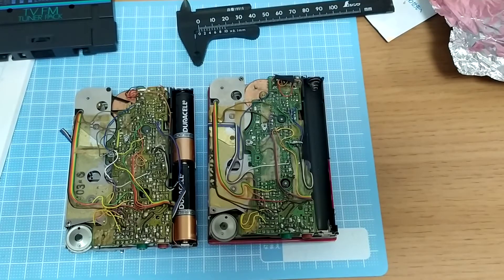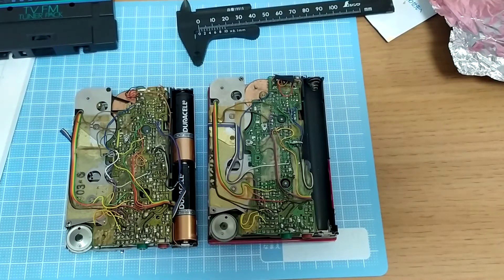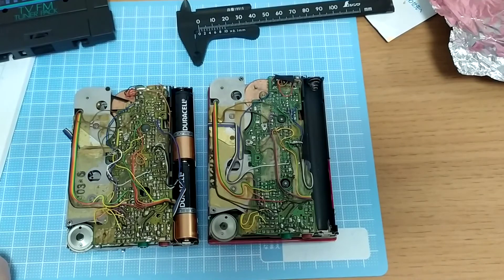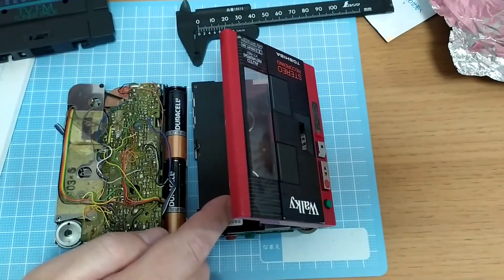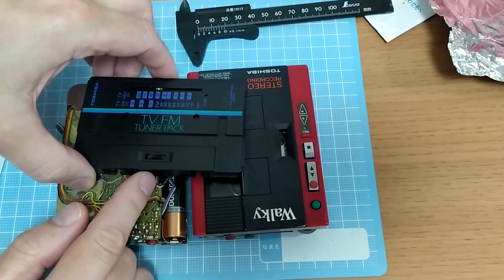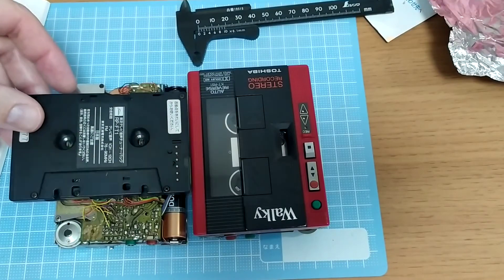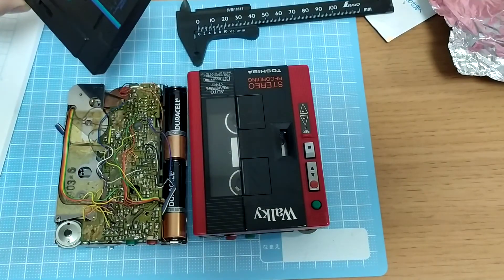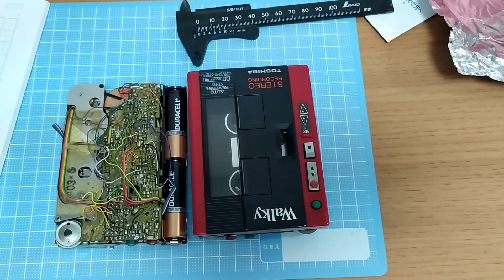Toshiba Walky KT-RS1 Part 3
A brief update to the Walky project.  It's been far from smooth sailing!